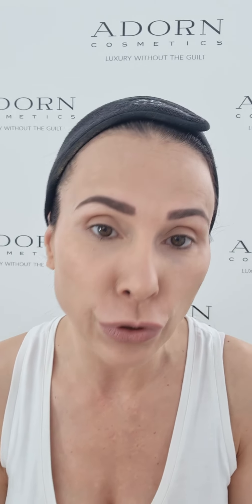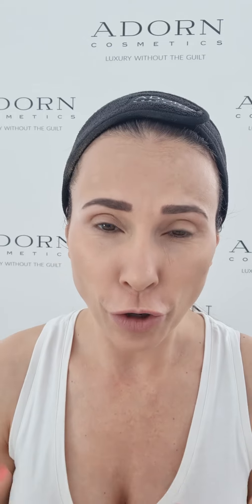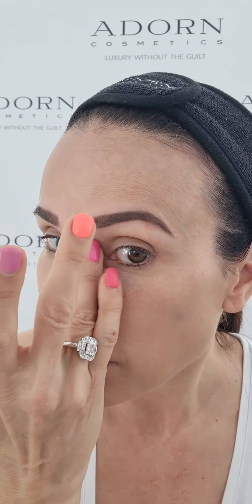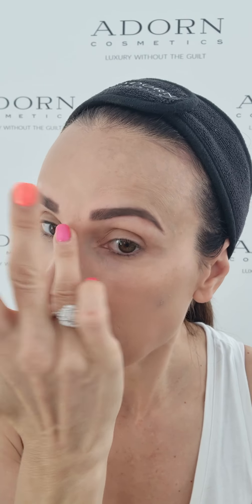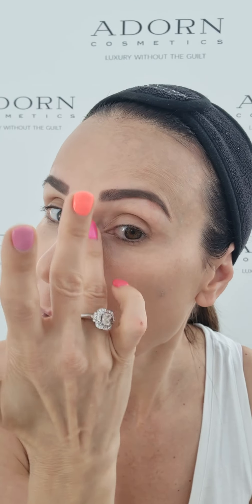How to apply concealer: Without creasing, accentuating pores, dry skin & lines.